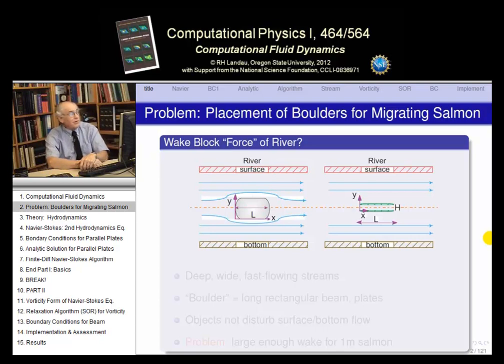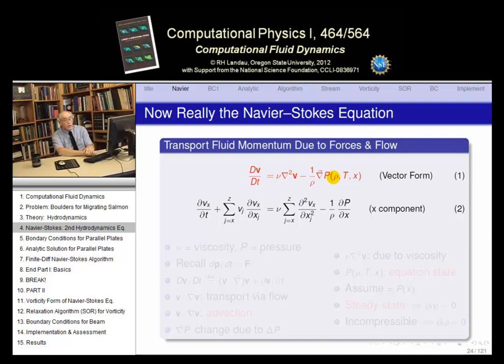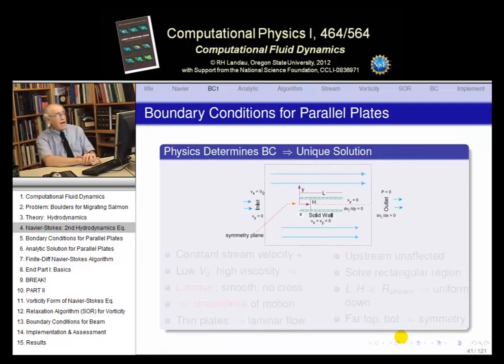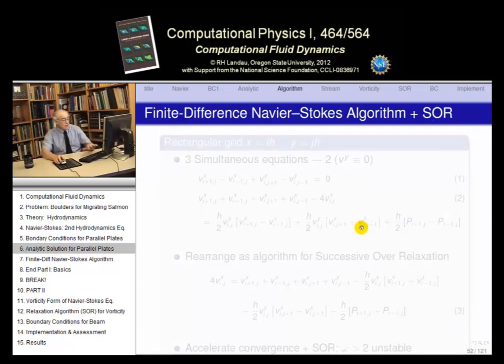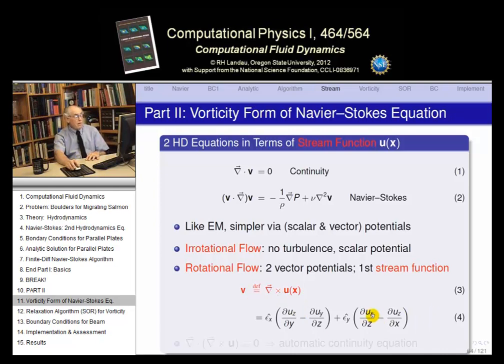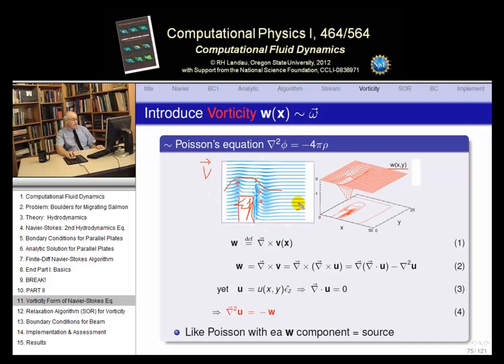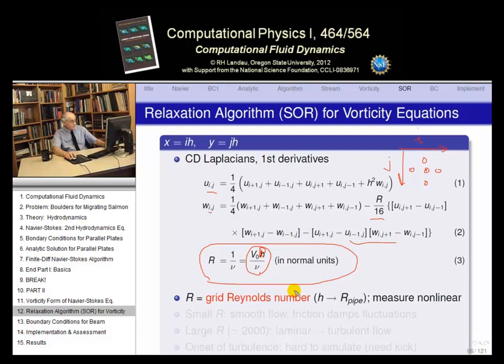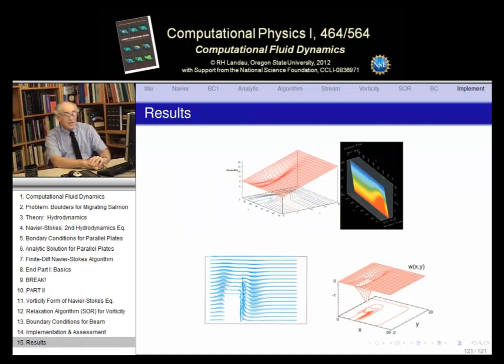25. Computational Fluid Flow, Hydrodynamics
The equations of hydrodynamics are complicated, but interesting. Their solution does require some sophistication, but is not challenging numerically. In fact, analytic solutions are rare. While covered in freshman physics, the subject is too often neglected otherwise.